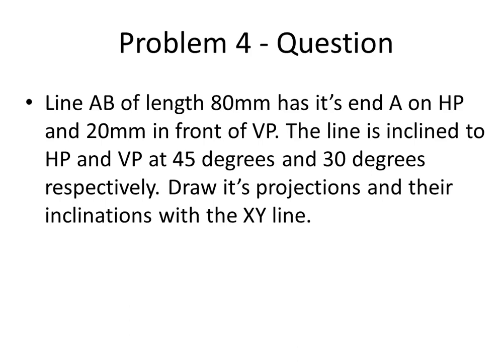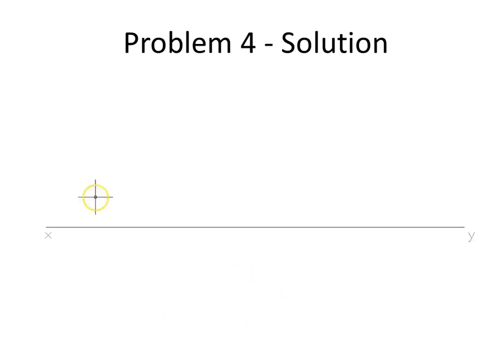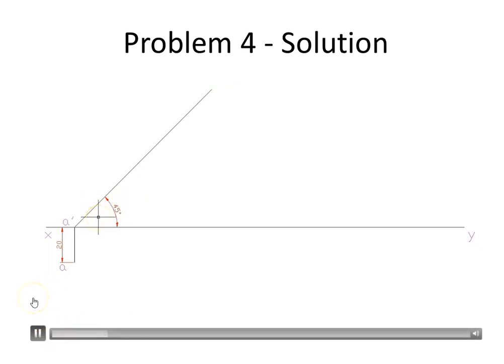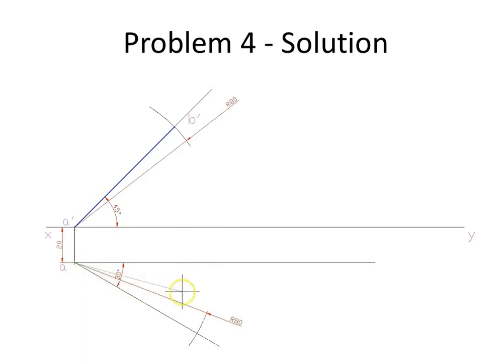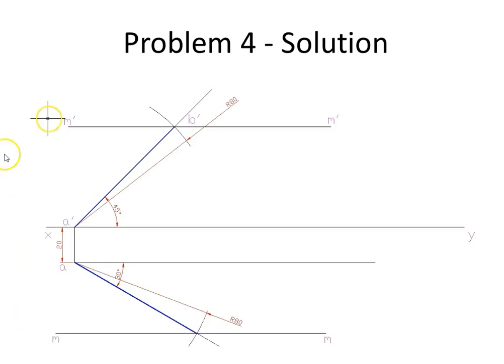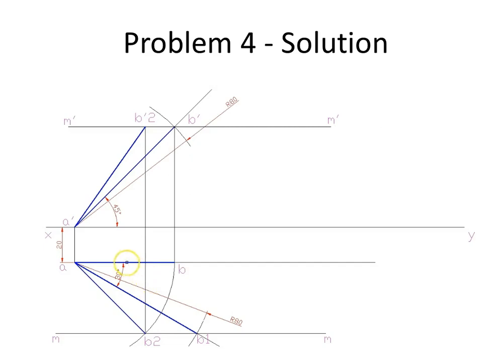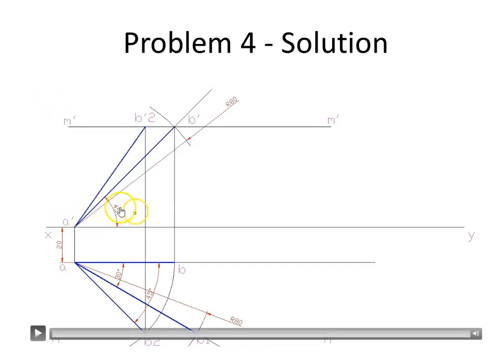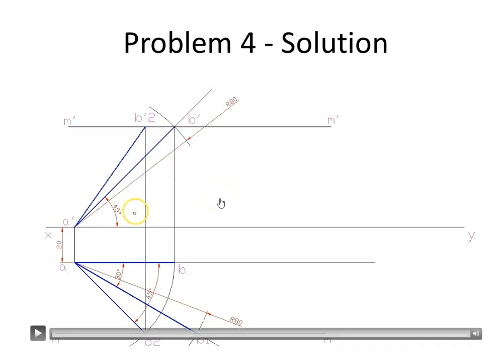Projection of Lines _ Worked out problems Part3